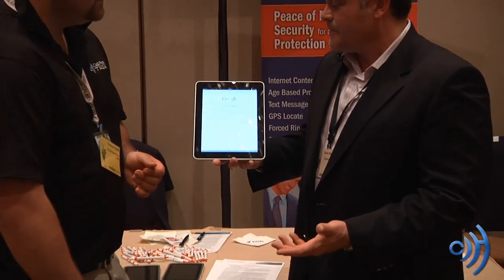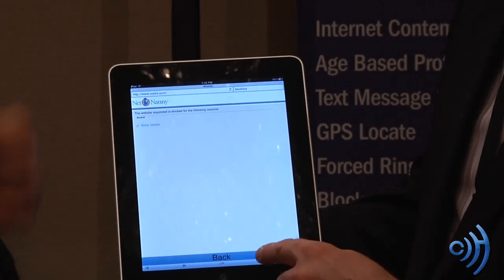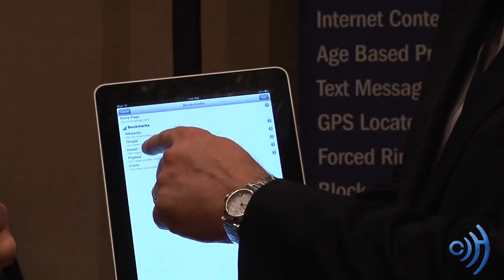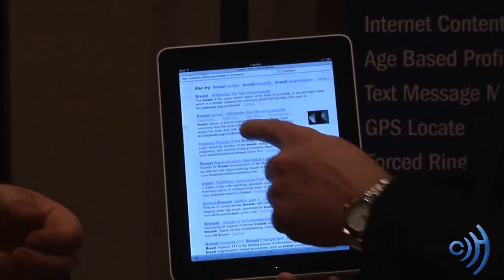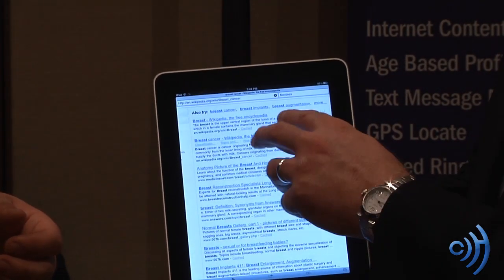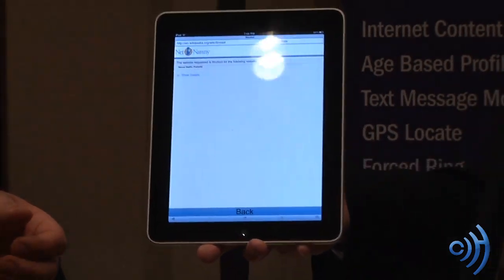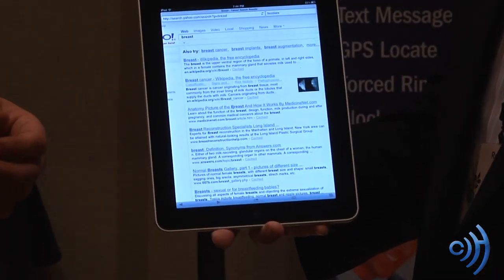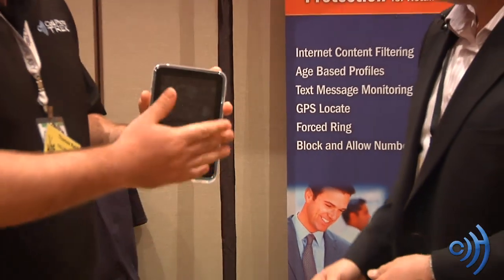ContentWatch Demo @ CTIA 2011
Tommy stops by the ContentWatch booth during the Pepcom and talks with CEO Russ Warner and has Russ demo the Content Watch application which blocks websites that are deemed inappropriate by a parent or administrator for mobile devices.